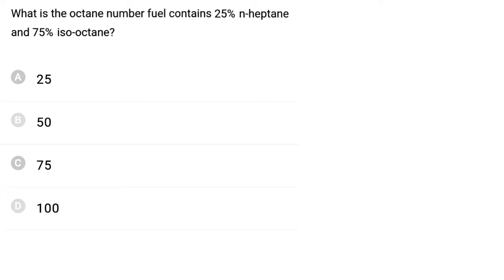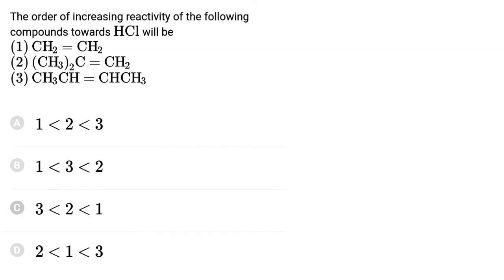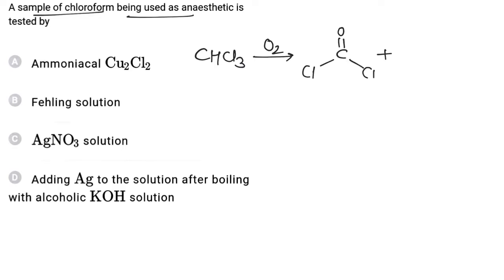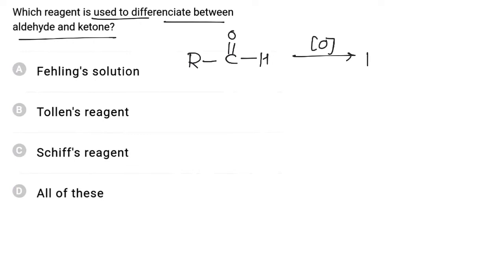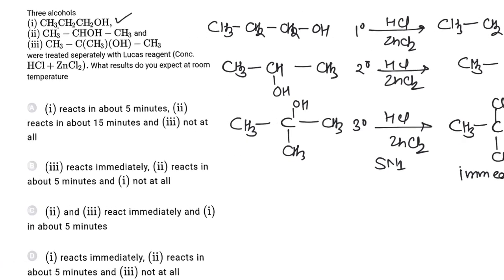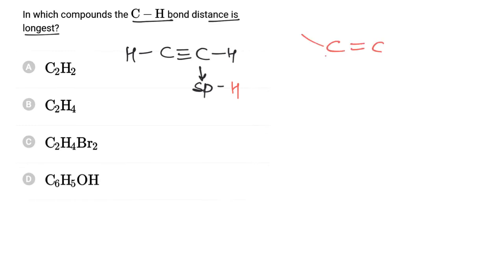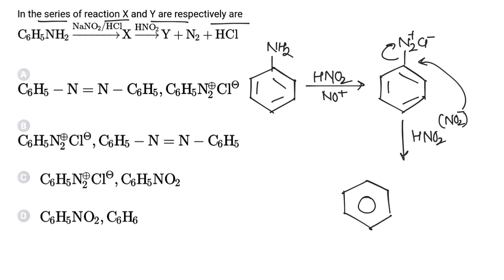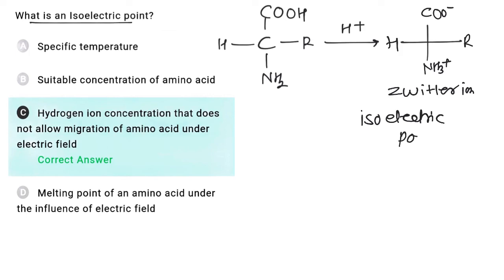NTA ABHYAS APP | PAPER 63 |SOLUTION I NEET | ORGANIC CHEMISTRY | NEET 2020 | Neeraj Dubey